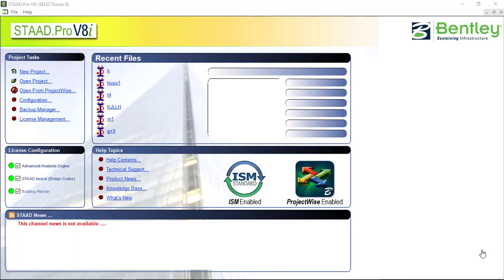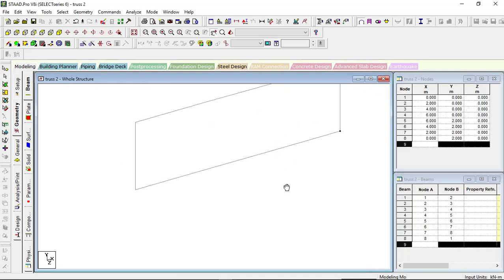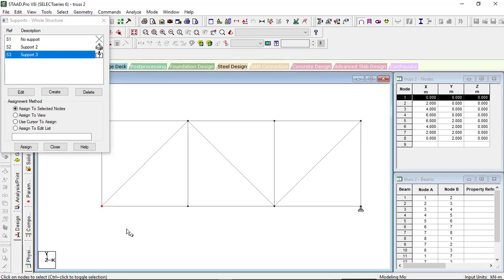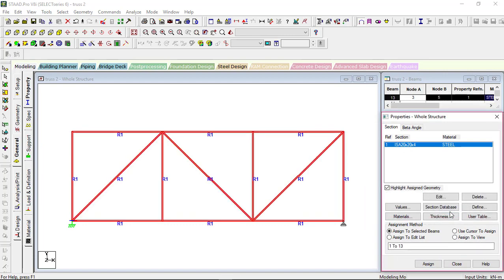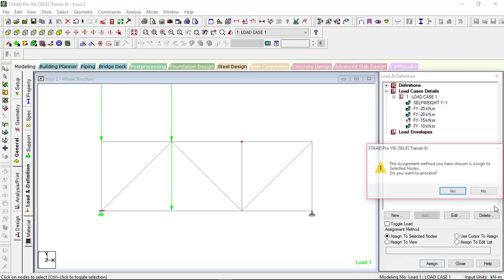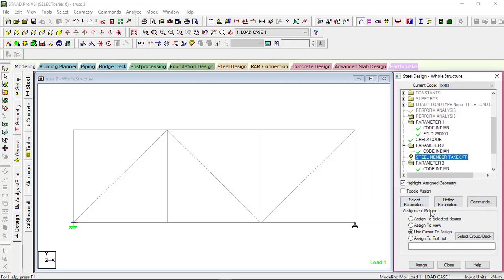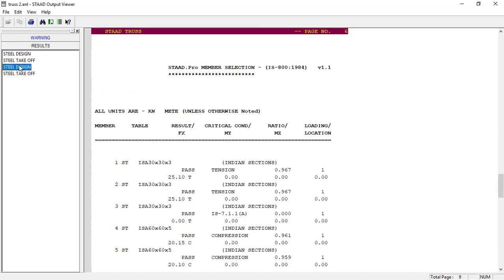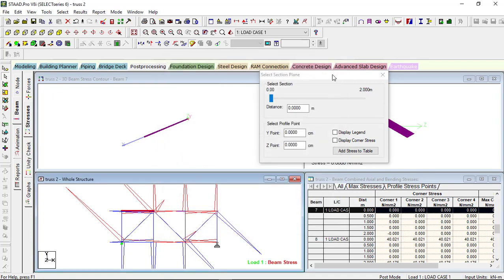Analysis and Design of Steel Truss using STAAD Pro V8i - Easy Tutorial | Sandip Deb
This video contains the process of analysis and design of a steel structure using the latest version of STAAD PRO V8i software.